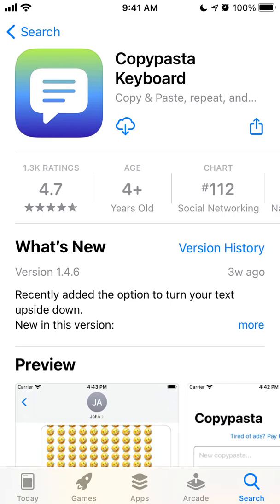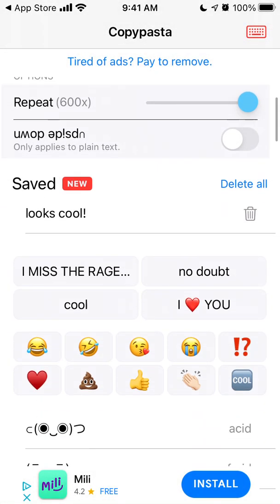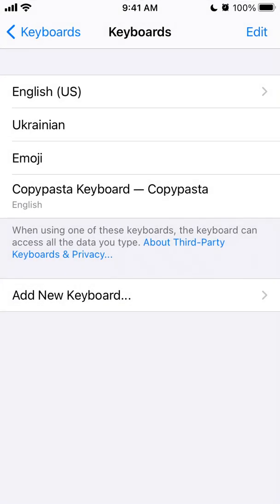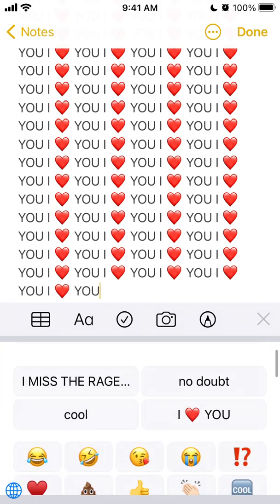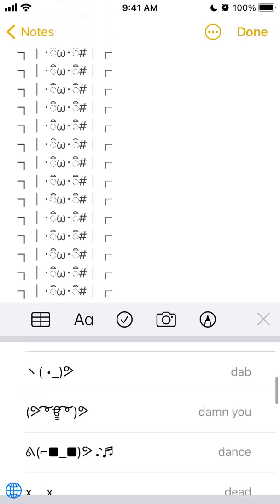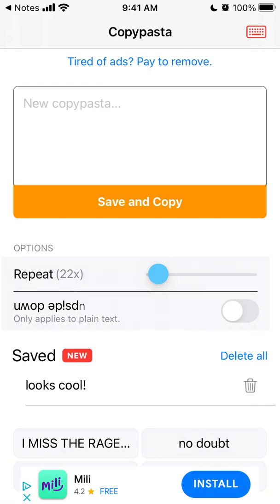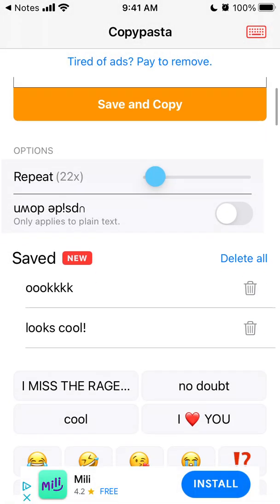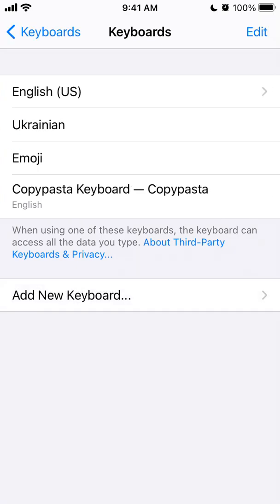Copypasta Keyboard app Full Overview